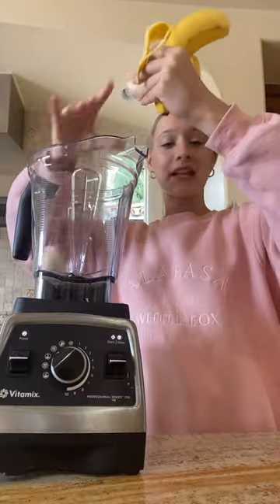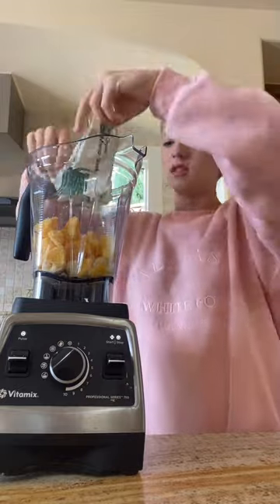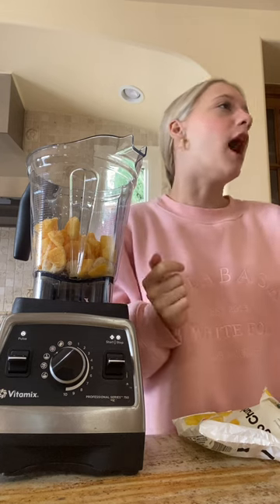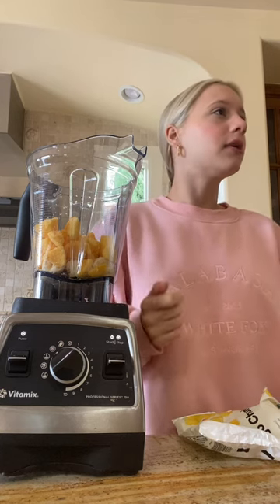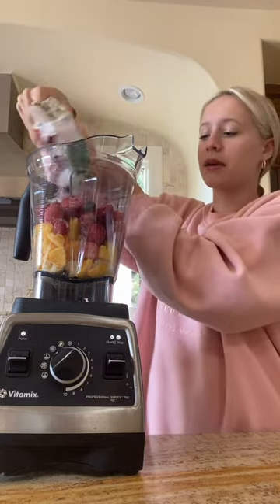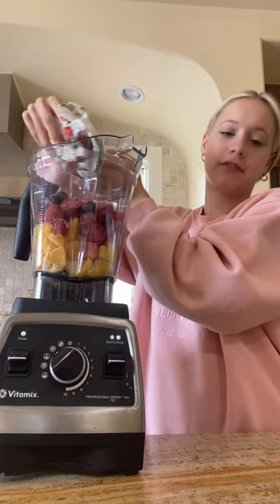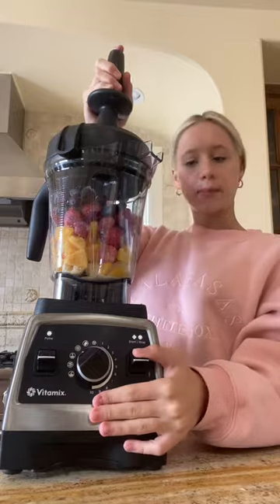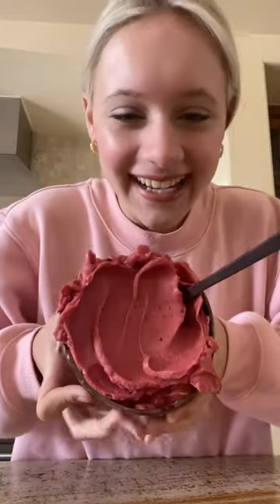berry smoothie bowl 🍓